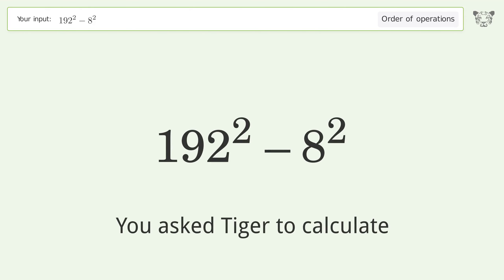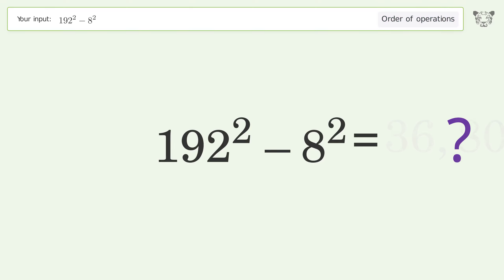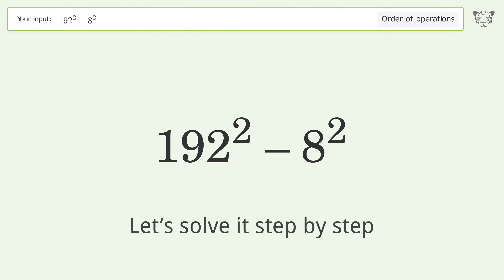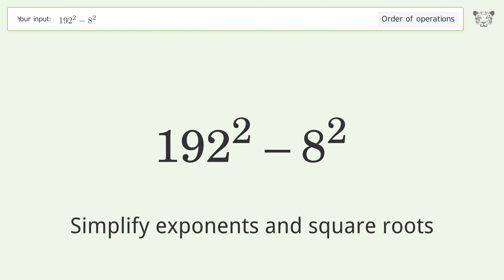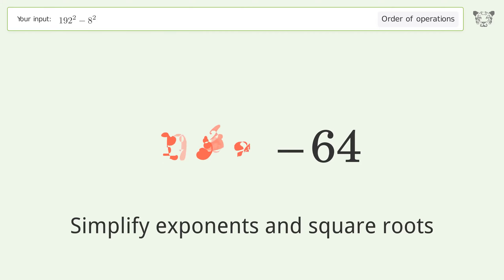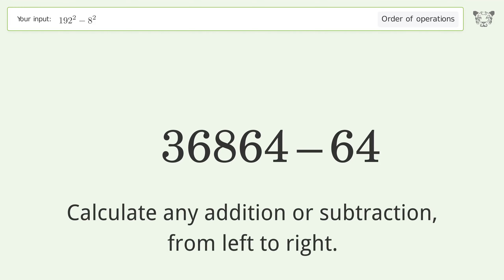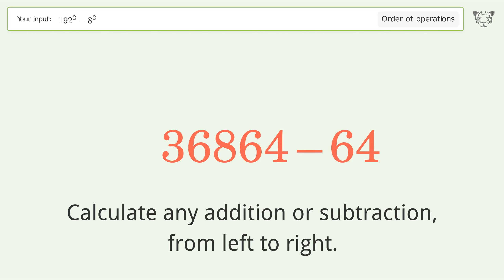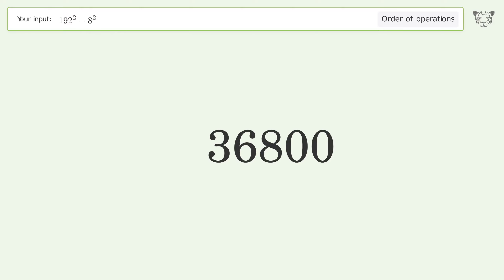Master Order of Operations: Solve 192^2-8^2 Step by Step!